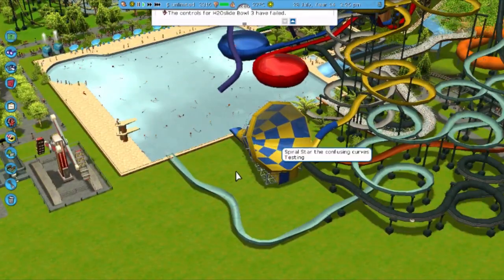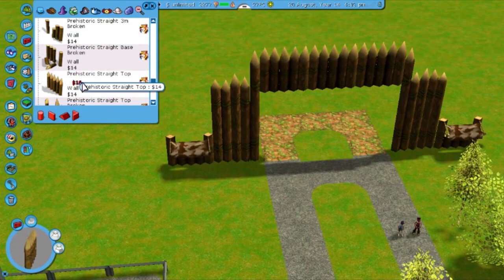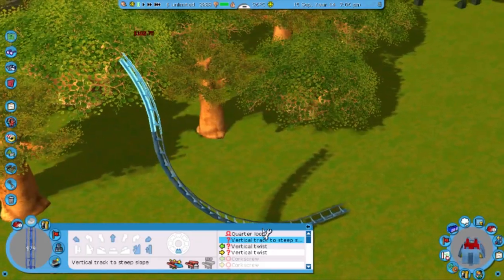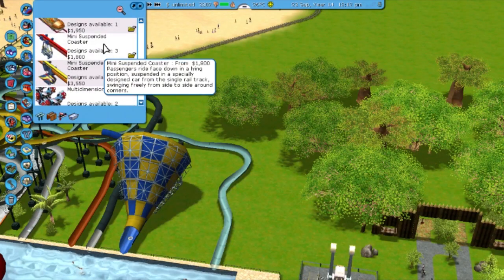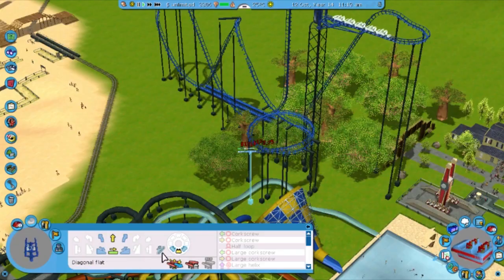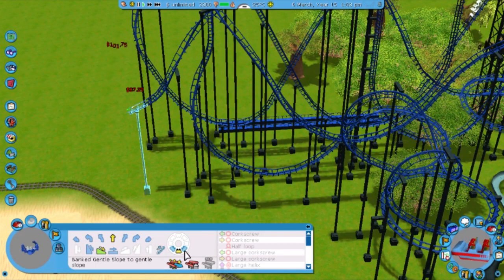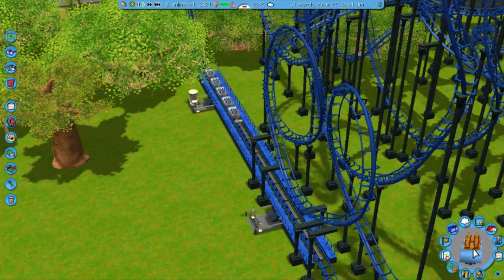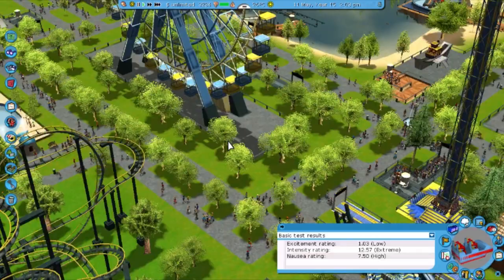Roller Coaster Tycoon 3 - S02E25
What have we created, countless of peeps will die in horrifying terror